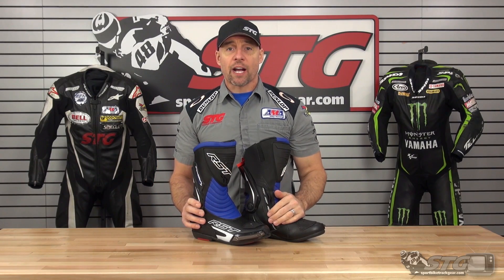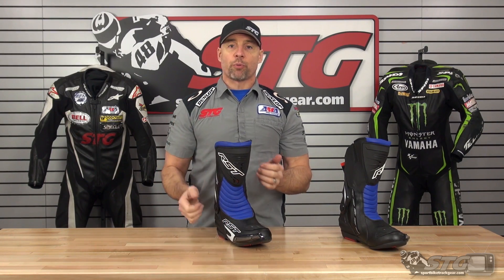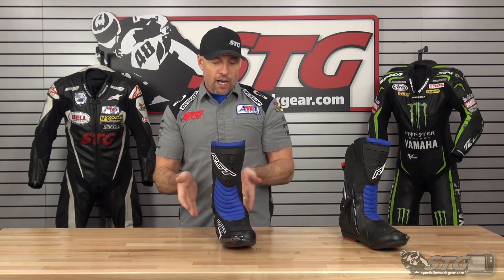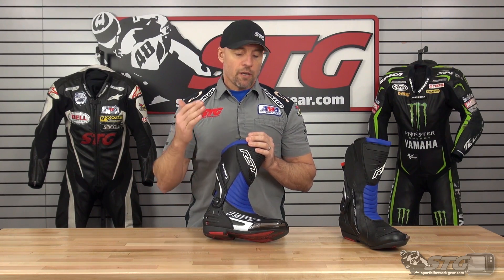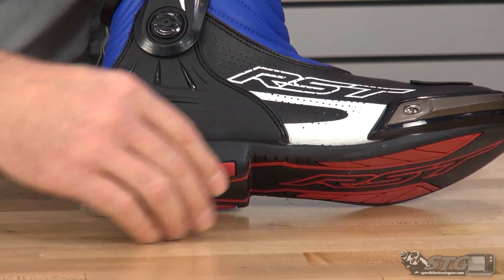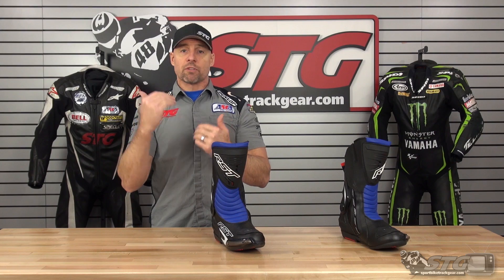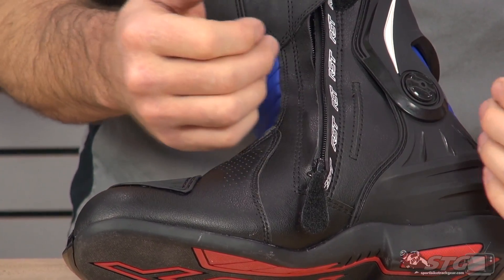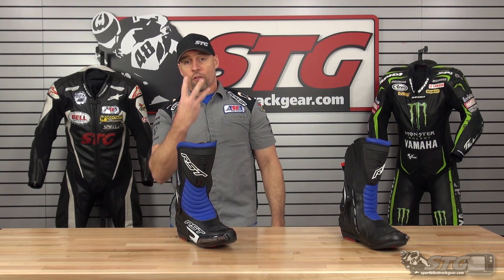RST TracTech EVO III Sport Boots Review | Sportbike Track Gear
RST TracTech EVO III Sport Boots Review

Designed for comfort and safety, the TracTech Evo III has been developed with countless hours on the road and track! With the proven fit of its predecessor and huge upgrade in spec, the TracTech Evo III massively over delivers in all areas. The new hard wearing sole is bonded to the 360 heel cockpit, this in-turn is attached to the rear ankle support structure preventing over flexion and extension of the ankle. The redesigned shin plate offers increased protection from impacts, as does the enlarged toe-box. The attention to detail even stretches to different sized shift pads dependant on the boot size. For a boot that offers supreme protection and day long comfort look no further than the TracTech Evo III.